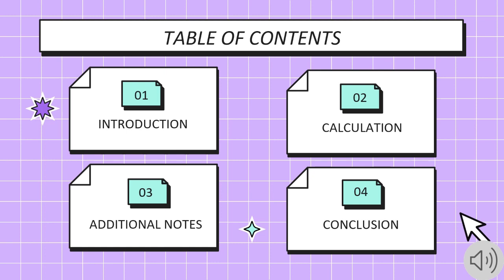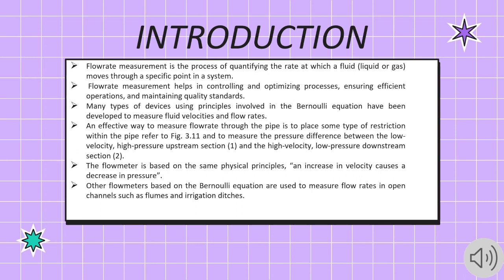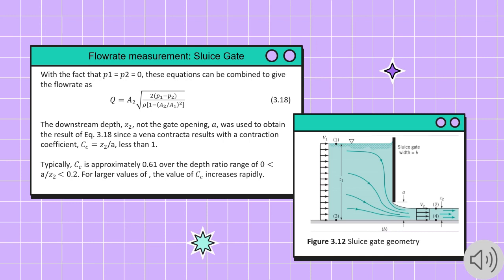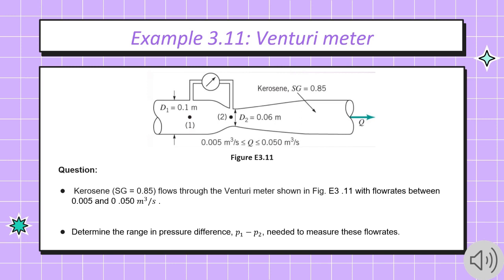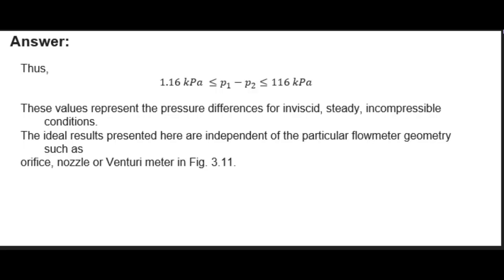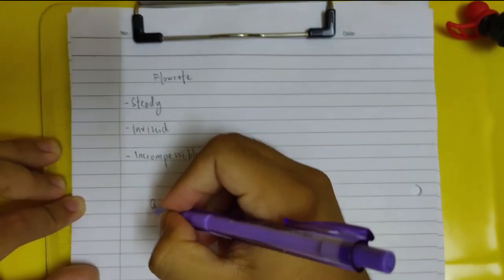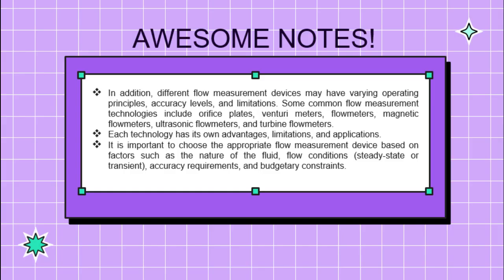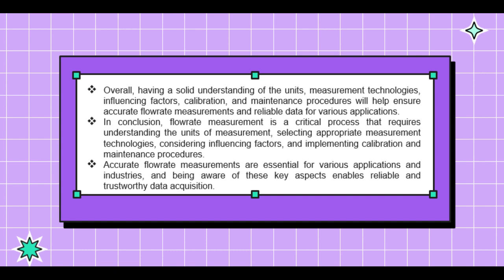group 12 - Flowrate measurement: Venturi Meter and Sluice Gate